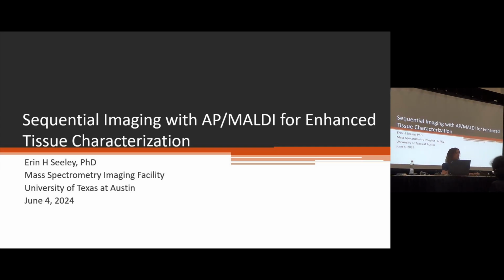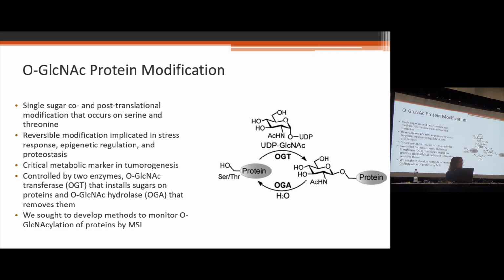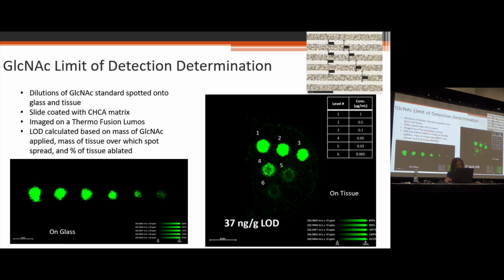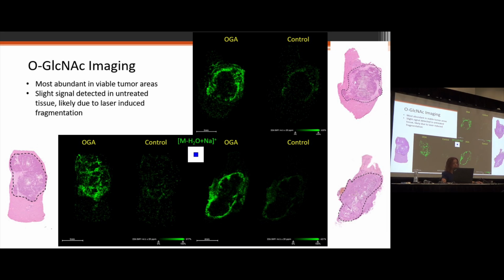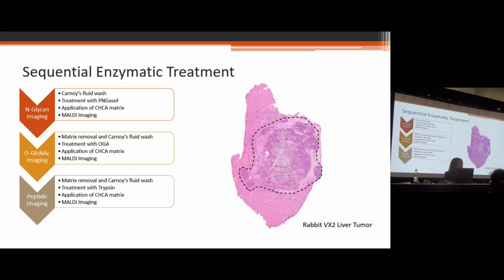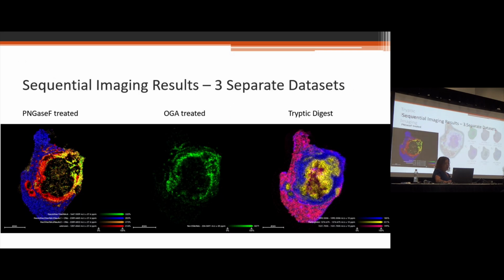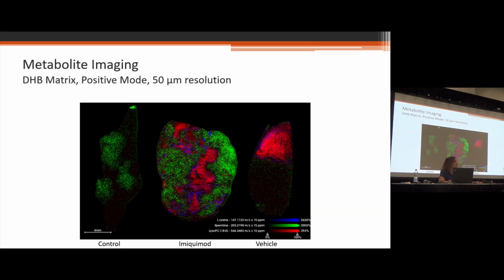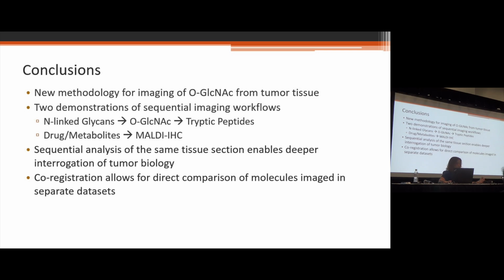Erin Seeley - ASMS 2024 Breakfast Seminar #7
Presenter: Dr. Erin Seeley, University of Texas, Austin, USA
Topic: Sequential Imaging with AP/MALDI for Enhanced Tissue Characterization